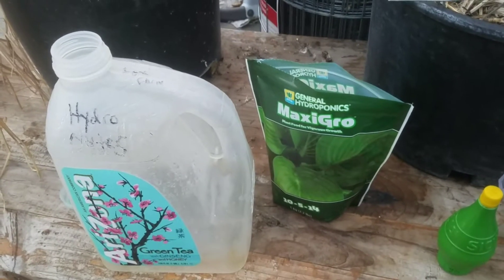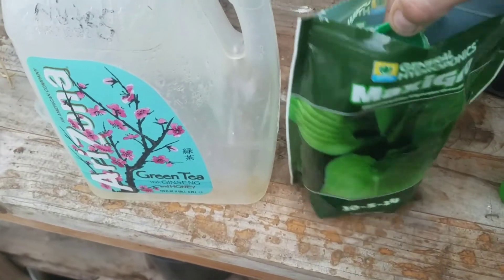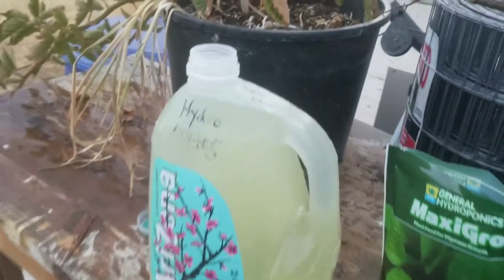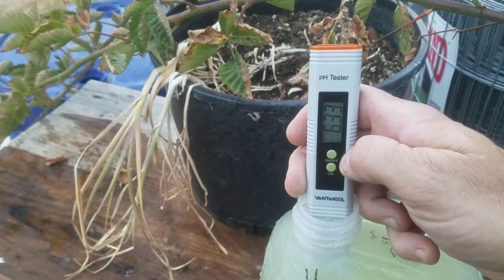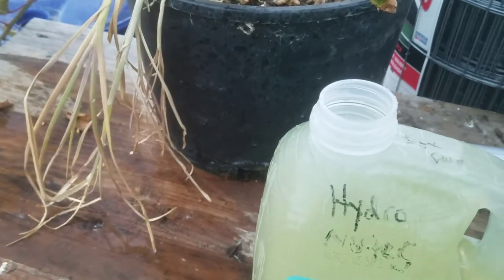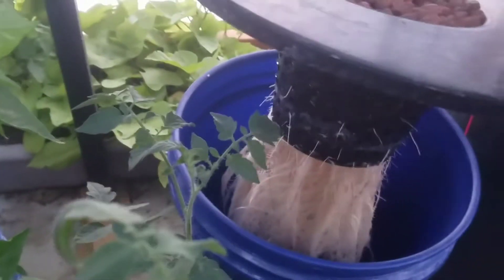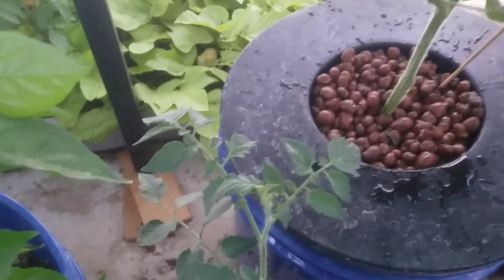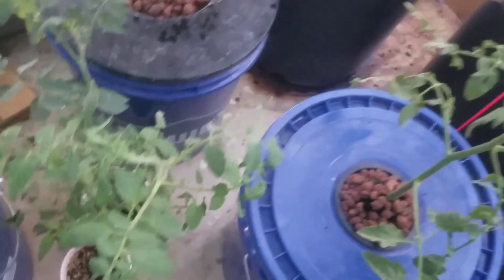Mixing hydroponic nutrients and adding them to a Kratky style tomato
My Kratky style tomato needed some hydroponic nutrients added so I decided to show how I do that.